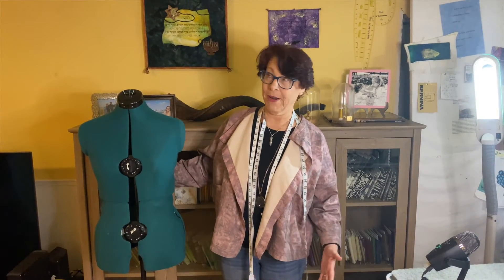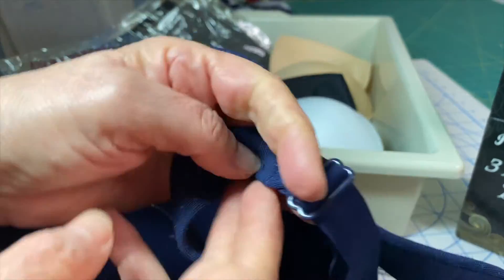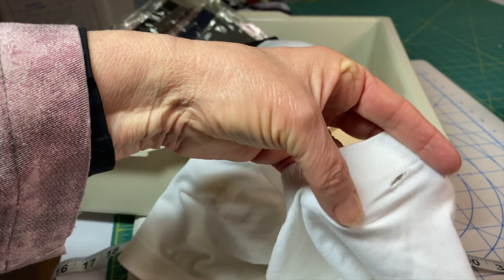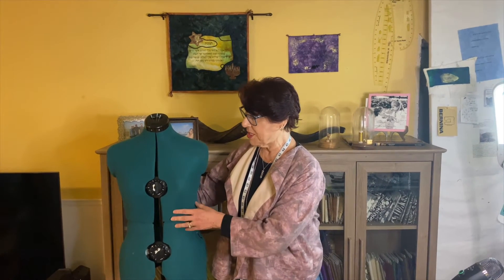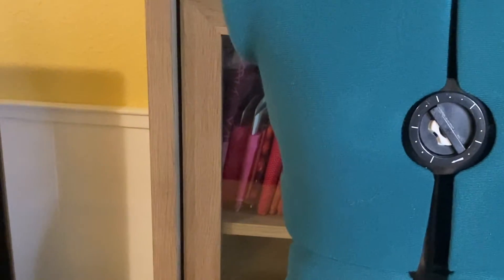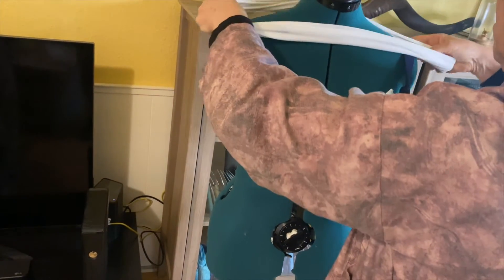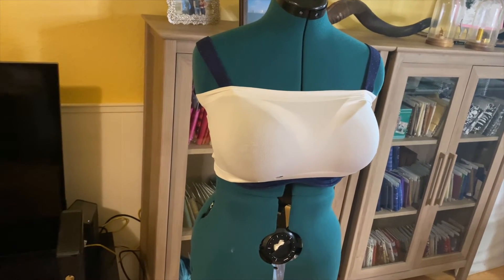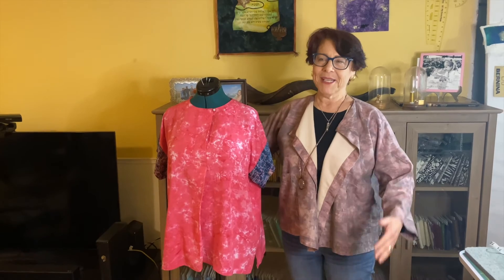Dritz Dress Form: How to fit the breasts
The dress form comes with a small bust. Everything else is adjustable. You a few extra notions, (some of them hacked) you can use this dress form for any size bust. My last dress form fell apart while I was making one of my daughter's wedding dress. I was in a hurry to get a new one. This came and it is the same one I bought 20 years ago but better. It is always great when that happens. I also show that when I am not using it on a project, I keep it out to showcase something I have made.
Items I used in this video:
Dritz Dress Form
Measuring Tape
Personal Measuring Tape
Bralets
Bra Inserts